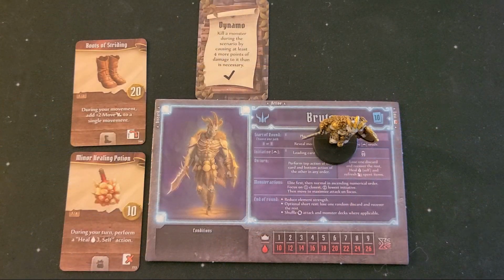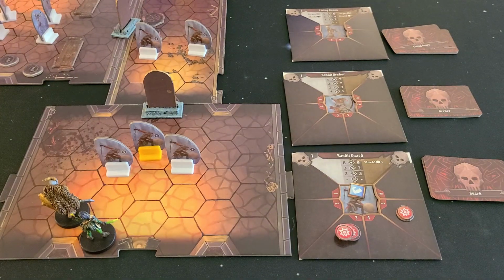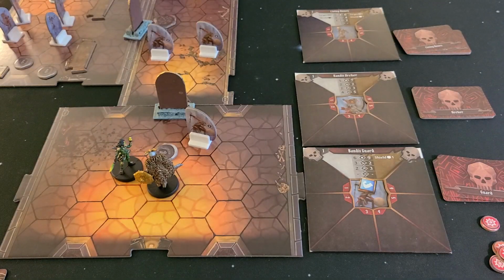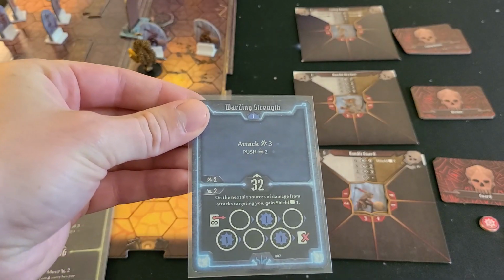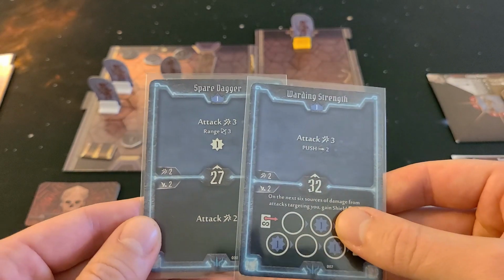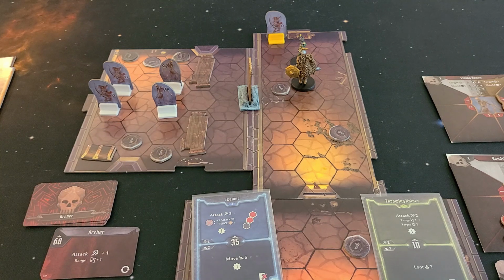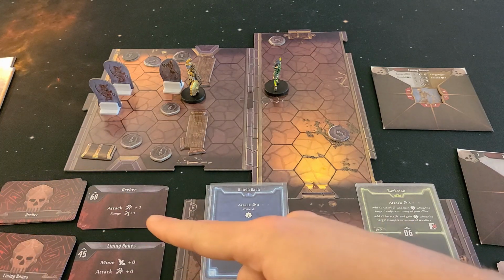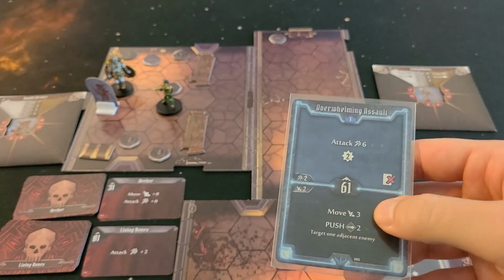Gloomhaven: Black Barrow- Scenario #1 Solo Playthrough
In this video I will navigate the the deadly Black Barrow!!! Will the Brute and the Scoundrel have what it takes to survive in our first scenario?

Thank you so much if you watched my video. Much love, stay happy and healthy.